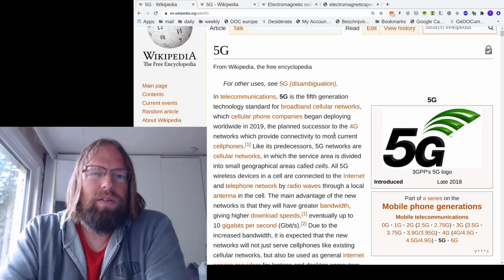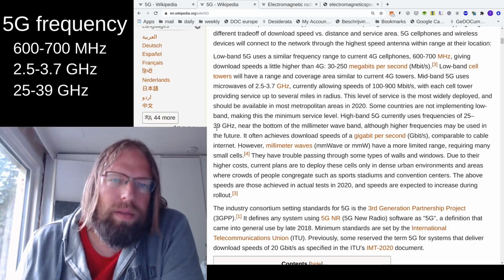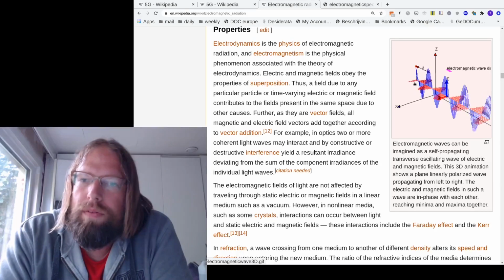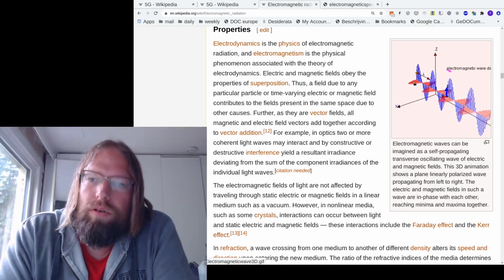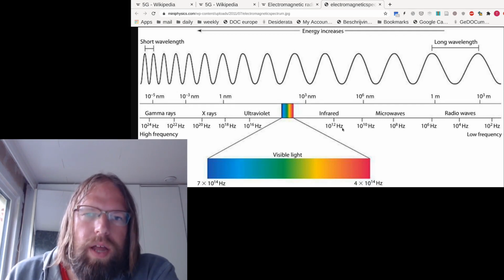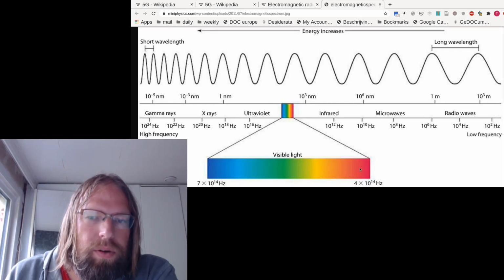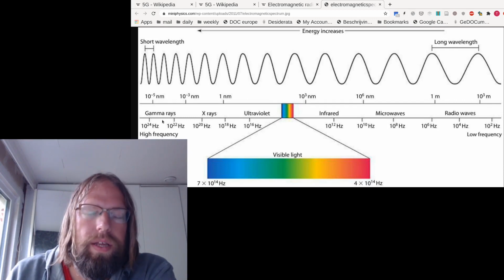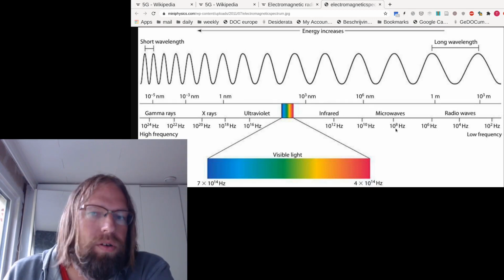What is 5G? Should you be afraid of it?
In this video, I describe what 5G is. I discuss its relation to other forms of electromagnetic radiation, and how they are alike. It includes a short introduction into radiation physics, especially looking at the radiation frequency. I offer reason why you could be afraid of 5G or why not.